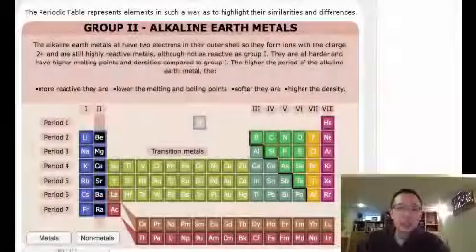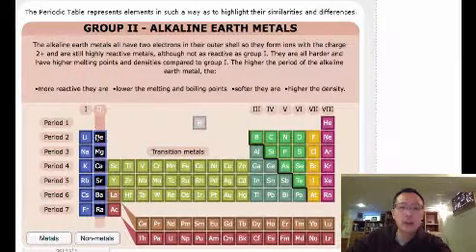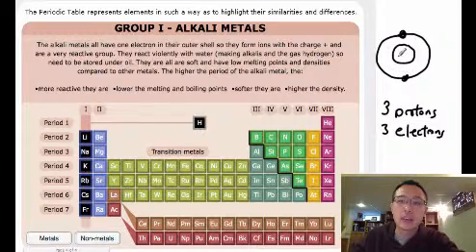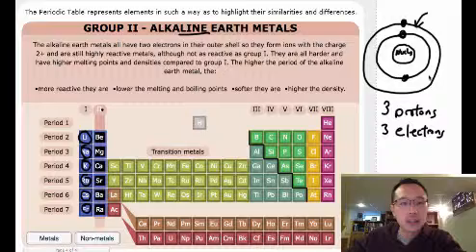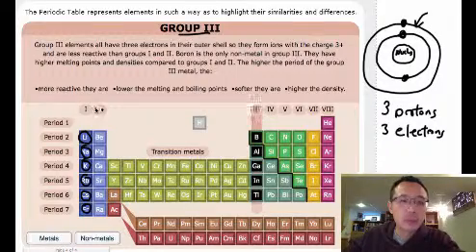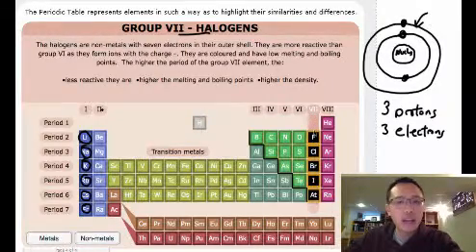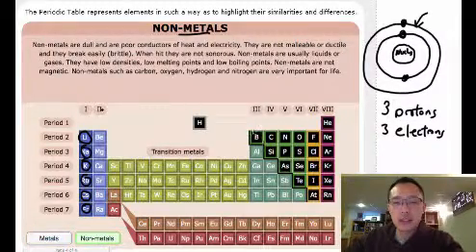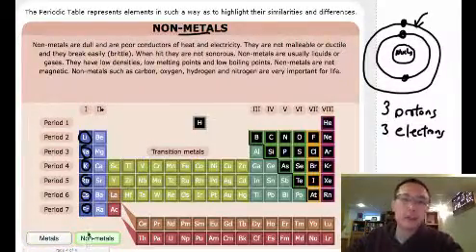Chem 1.3 - Reading the Periodic Table Basics